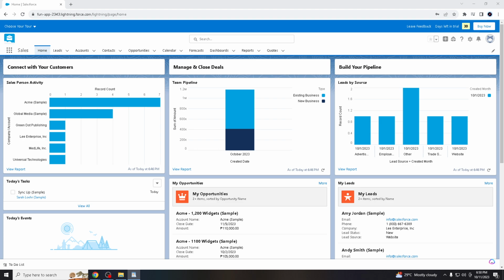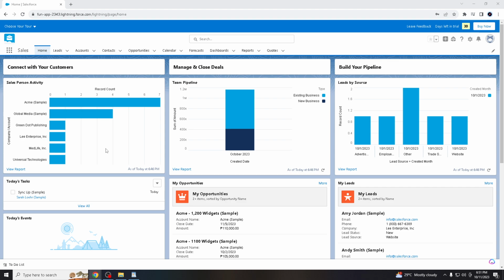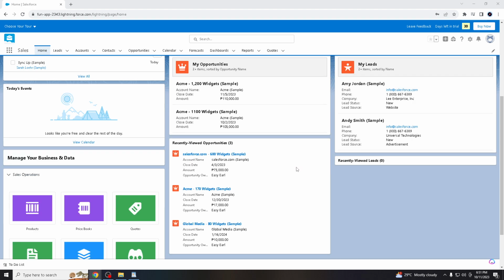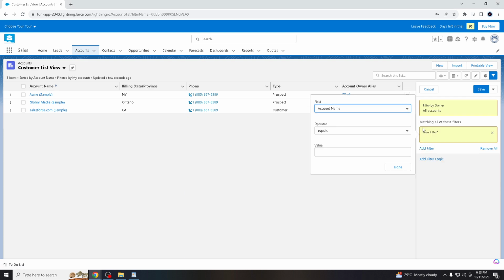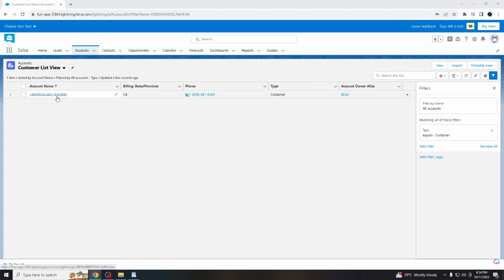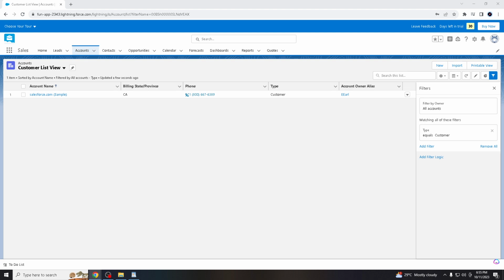How to Create a List View in Salesforce (Quick & Easy)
How to Create a List View in Salesforce